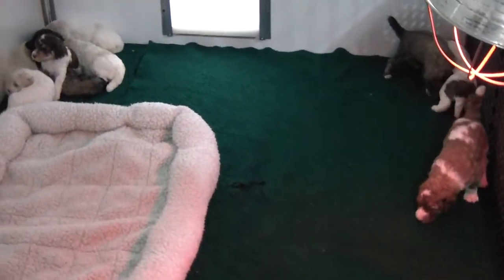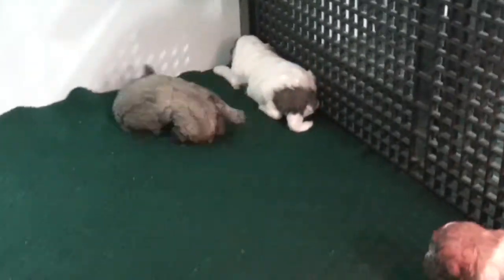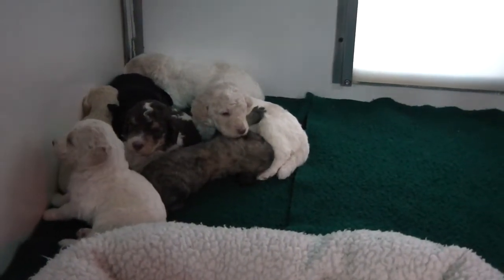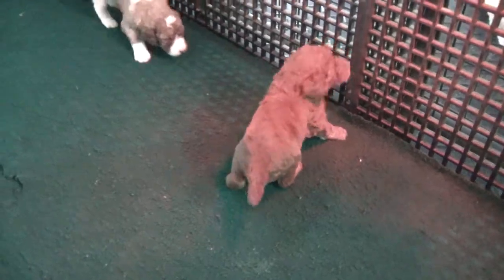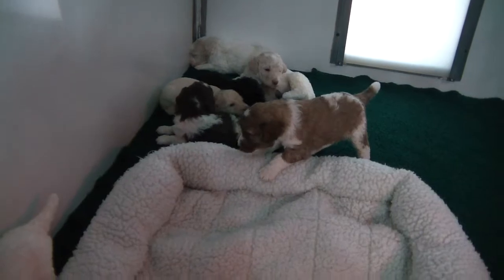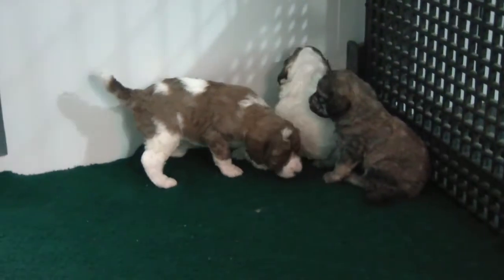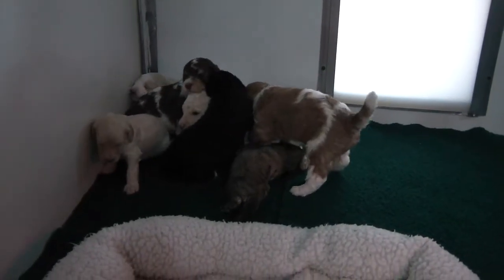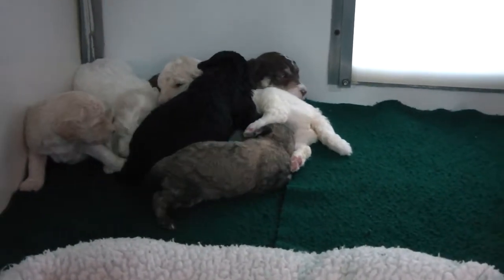Peaches and Bandit Puppies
This is Peaches and Bandit's litter of puppies. They are now 3 weeks old (11/9/18).